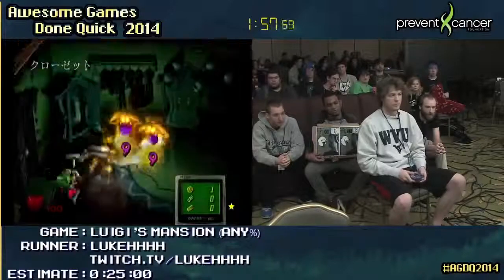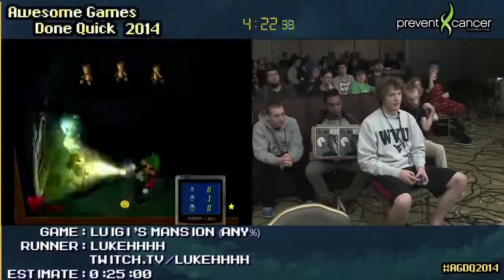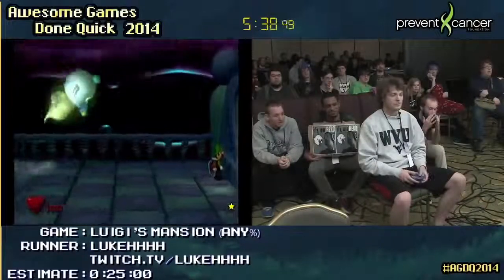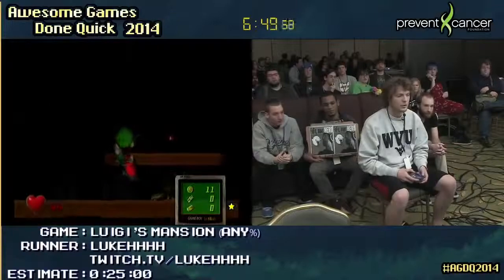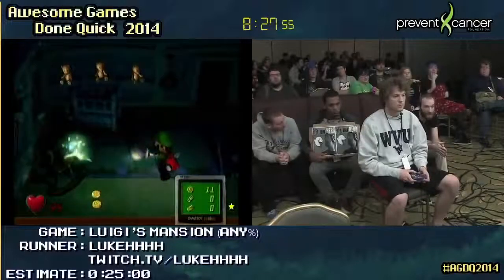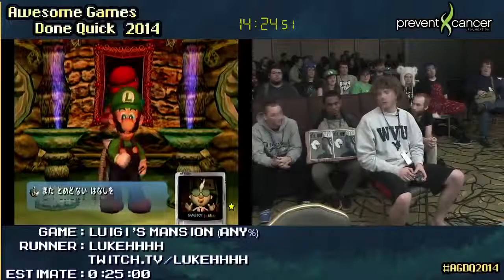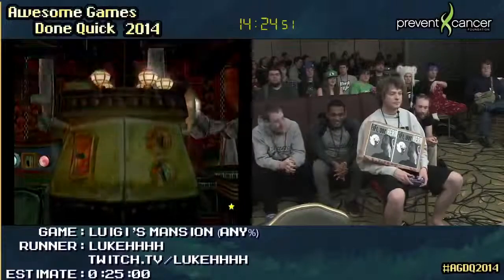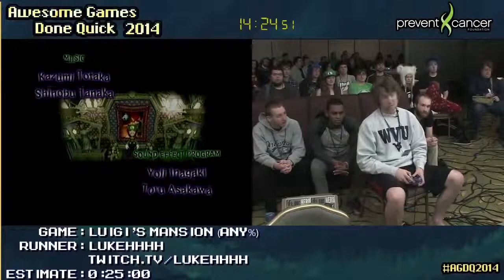AGDQ 2014 Luigi's Mansion by Lukehhhh